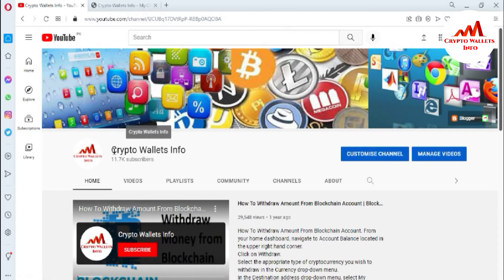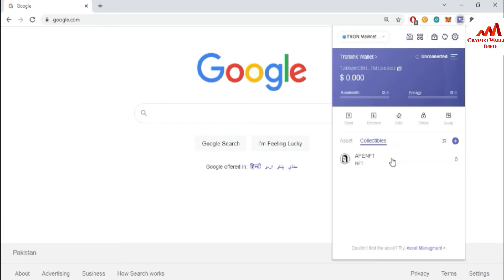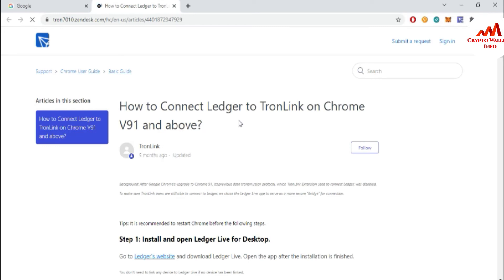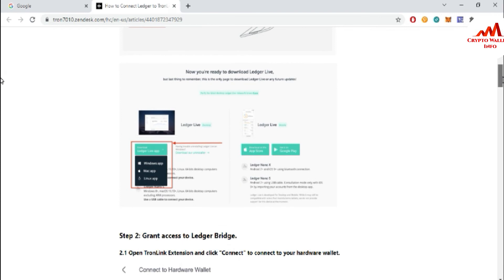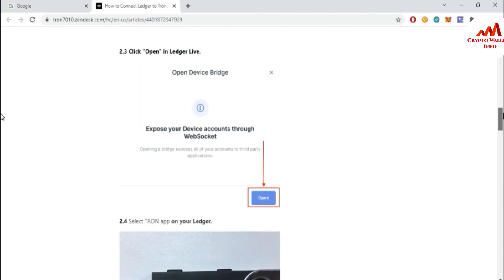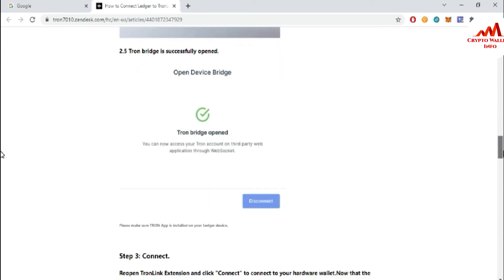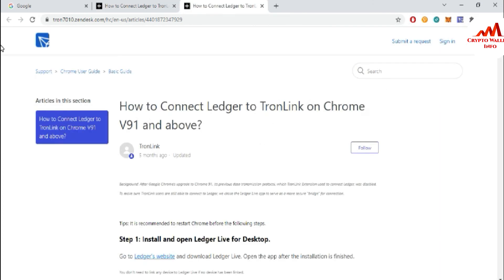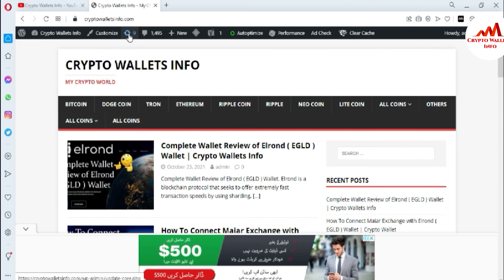How to Connect Ledger to TronLink Wallet | Crypto Wallet Info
How to Connect Ledger to TronLink Wallet. Step 1: Install and open Ledger Live for Desktop. Go to Ledger's website and download Ledger Live. ...
Step 2: Grant access to Ledger Bridge. 2.1 Open TronLink Extension and click "Connect" to connect to your hardware wallet. ...
Step 3: Connect.

BitTorrent is a popular peer-to-peer (P2P) file sharing and torrent platform which has become increasingly decentralized in recent years. Originally released in July 2001, BitTorrent was purchased by blockchain platform TRON in July 2018. Since its acquisition, BitTorrent has added various new tools, with a dedicated native cryptocurrency token, BTT, released in February 2019. BTT was launched on TRON’s own blockchain, using its TRC-10 standard. According to its official literature, BitTorrent is currently the “largest decentralized P2P communications protocol” in the world.